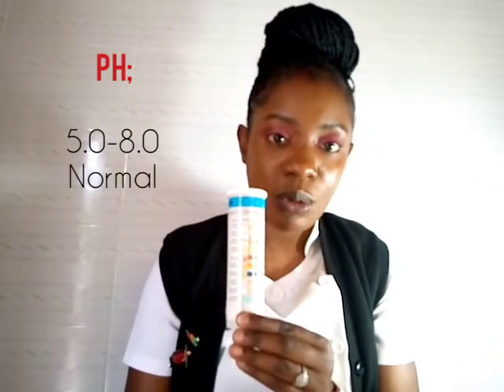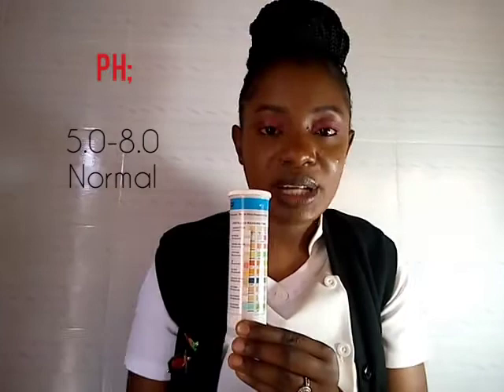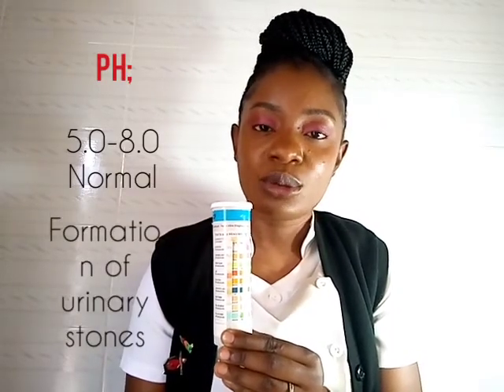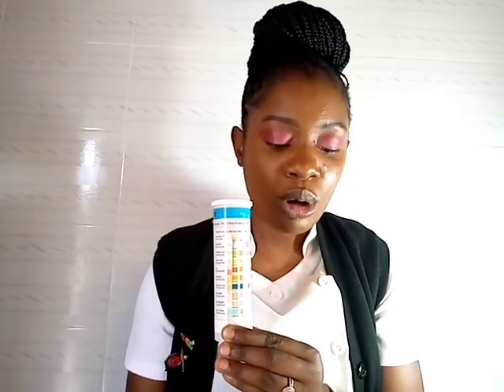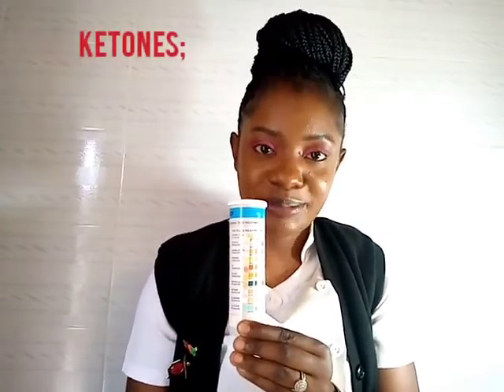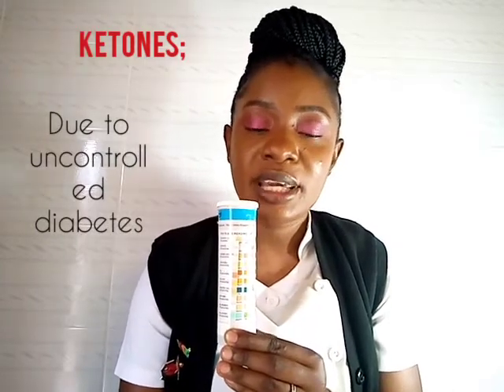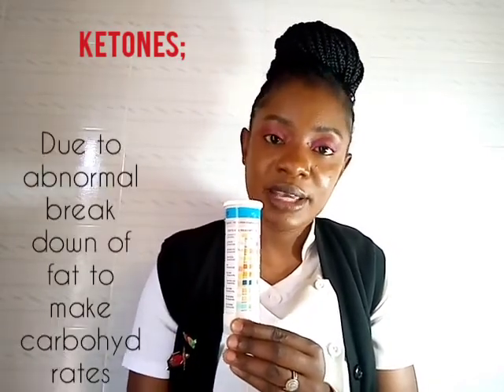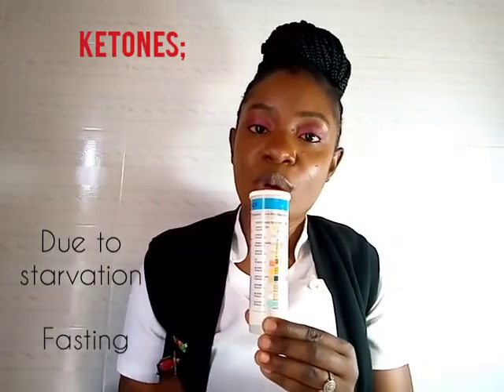URINALYSIS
Urinalysis,,how to interpret the parameters on the urinalysis..